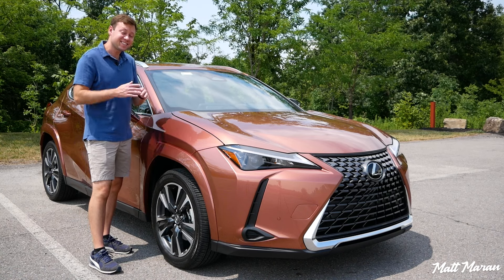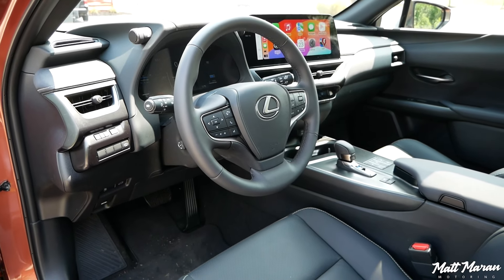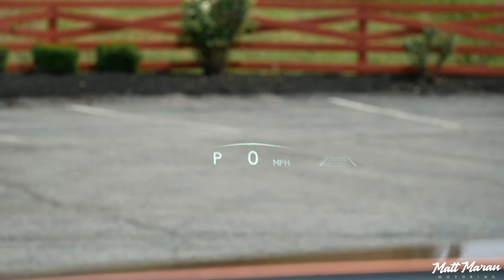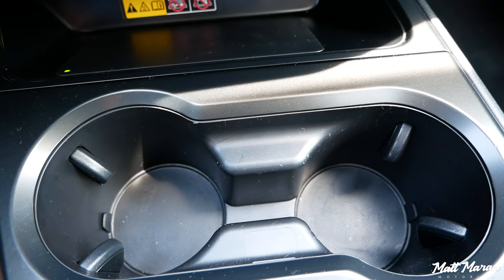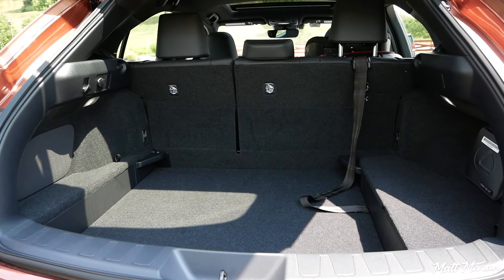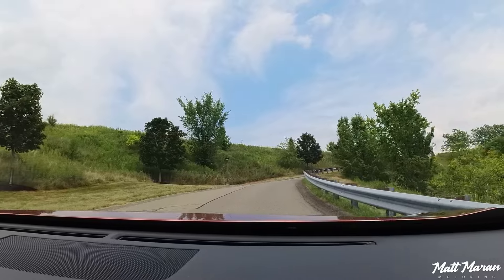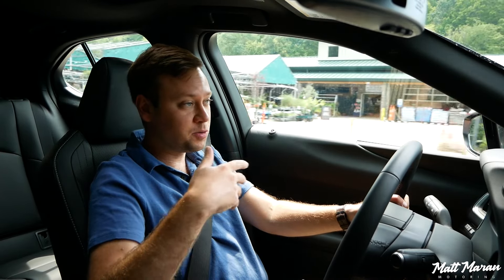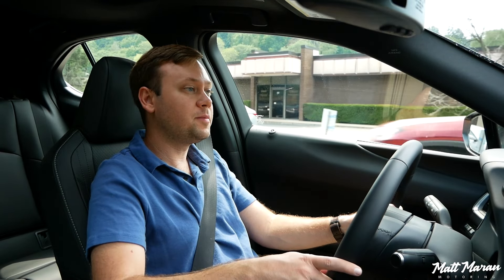Review: 2025 Lexus UX 300h - More Power + More Efficiency!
I spend a week with the 2025 Lexus UX 300h to see how the new powertrain for 2025 changes the UX.

Looking to buy a UX or any vehicle? to learn invoice pricing and get the BEST PRICE on a vehicle in your local area! (commissions earned)

Now getting up to 44 MPG and nearly 200 hp, it's more compelling than ever before and amazingly is still the only hybrid in its class, combining great fuel economy with luxury in a package that's priced very competitively these days and has aged well (and will continue to age well). What do you think about the Lexus UX300h?

Time stamps:
0:00 Exterior
1:20 Interior
8:15 Initial impressions
10:23 Acceleration
12:26 Fuel economy
14:25 Handling and ride
18:34 Highway driving and safety tech
20:12 Pricing and competitor comparisons
22:54 Final thoughts